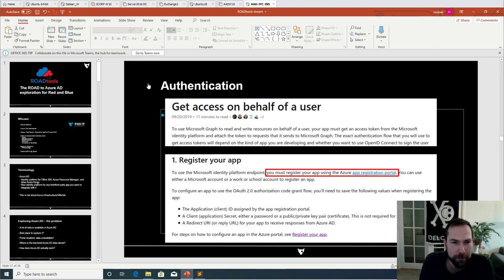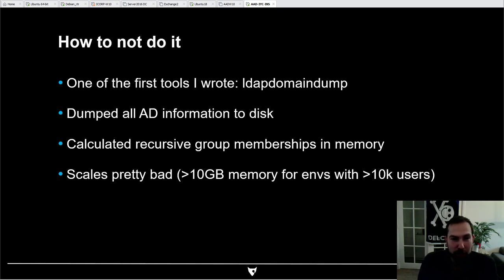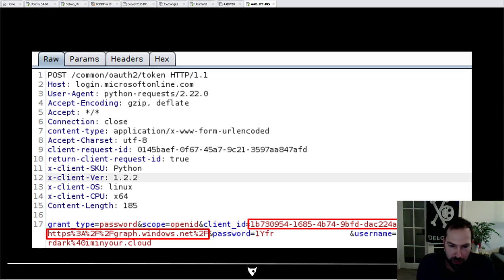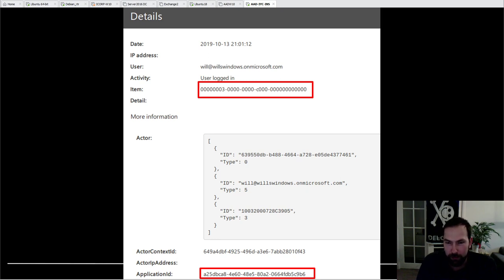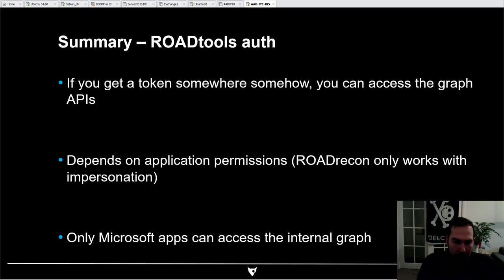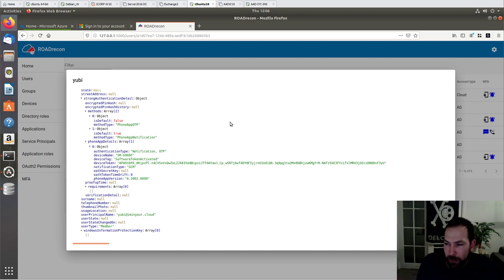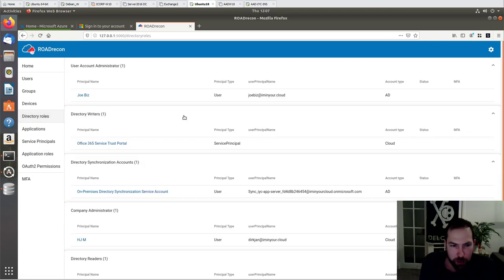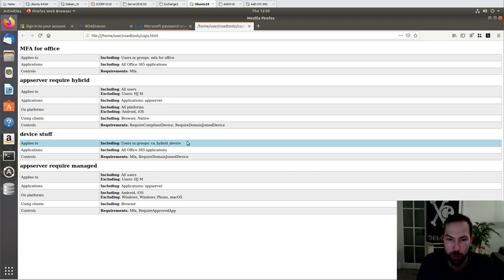Introducing ROADtools - Azure AD exploration for Red Teams and Blue Teams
This is the recording of my Twitch stream in which I present the ROADtools framework. Full details available in the blog:

ROADtools is a framework to interact with Azure AD. It currently consists of a library (roadlib) and the ROADrecon Azure AD exploration tool.